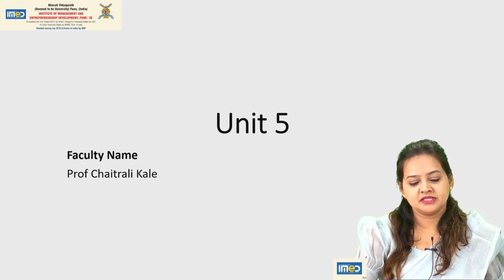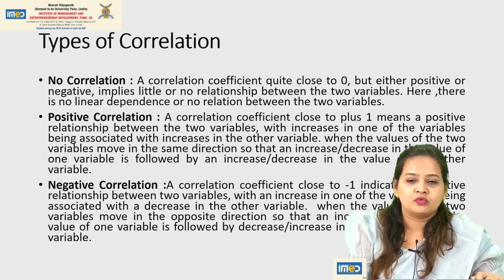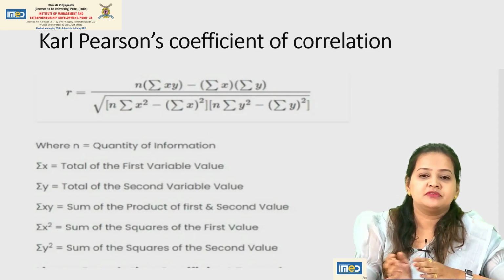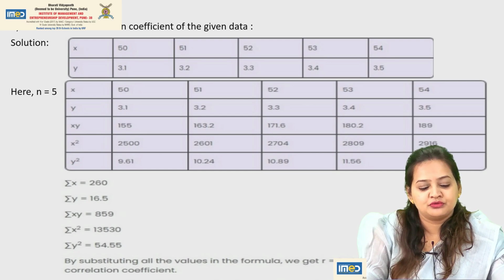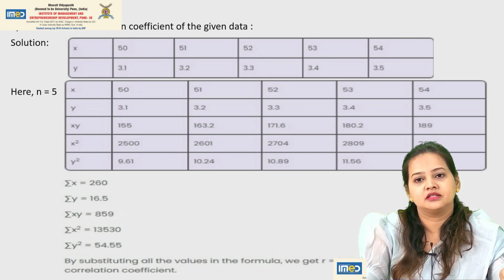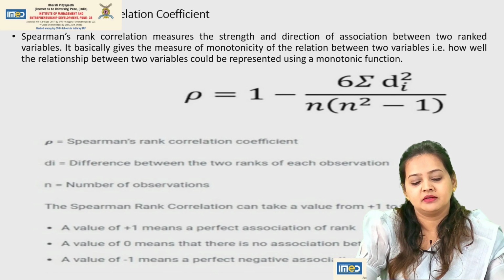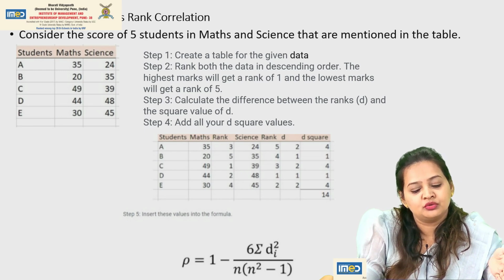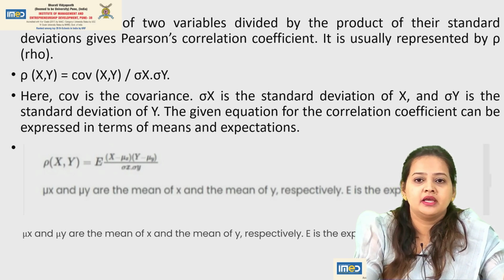Kale Corr Anal 2024 10 18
Ms. Chaitali Kale - Correlation Analysis